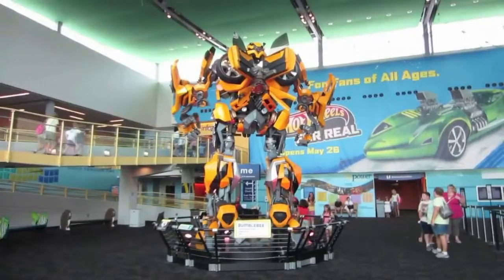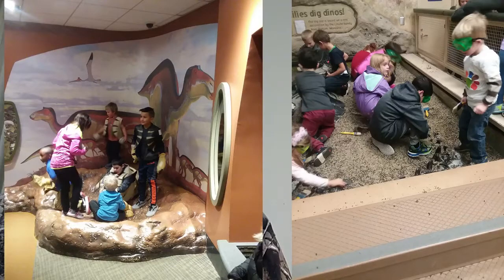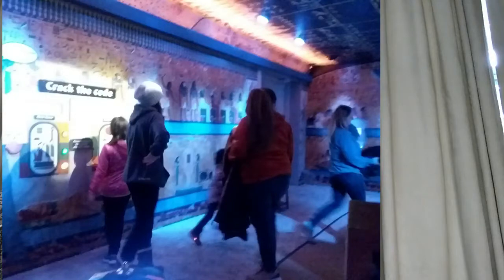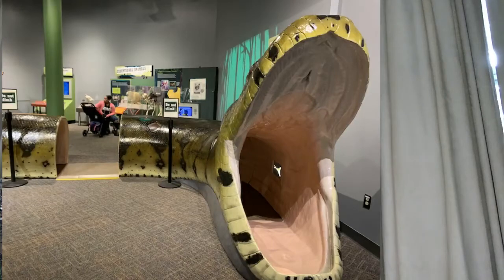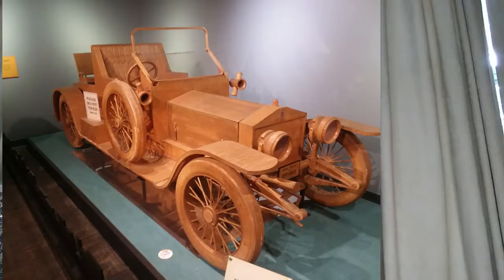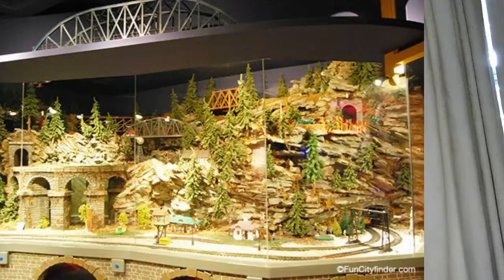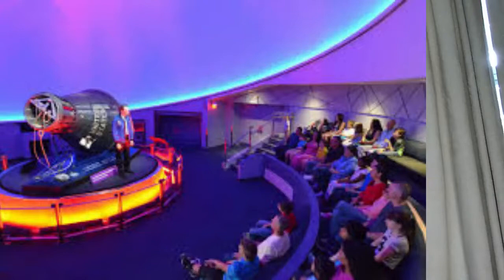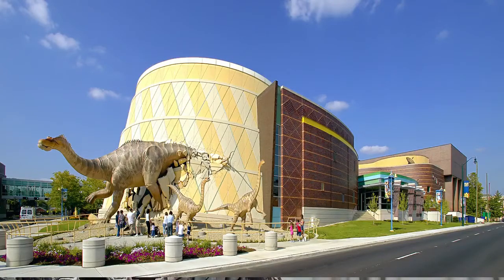Indianapolis Children's Museum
This is a great video of our visit to the Indianapolis Children's Museum. Lots to see and do and really make a day of it.
Worth a look and a stop if you are in the area.
Bloopers at the end.